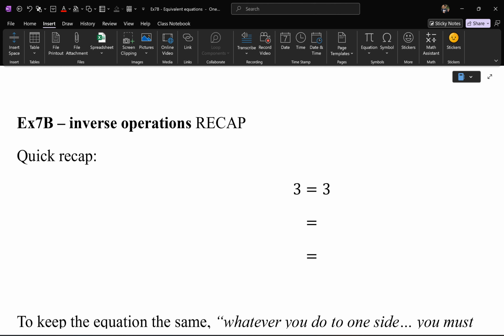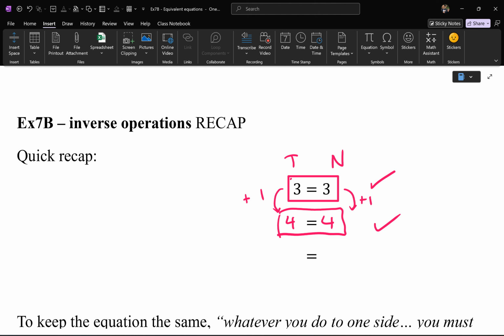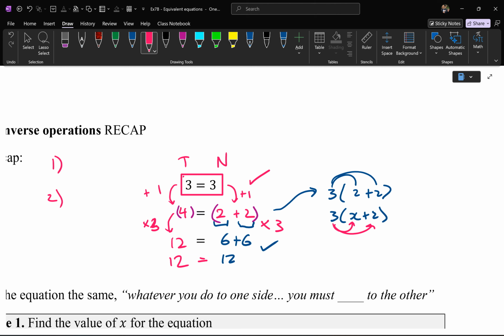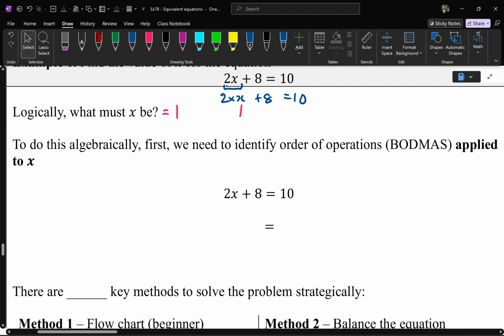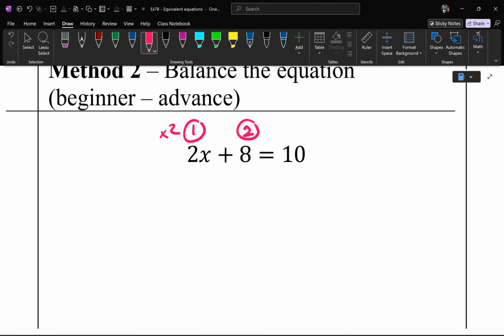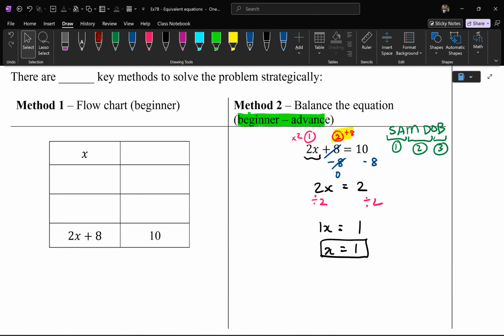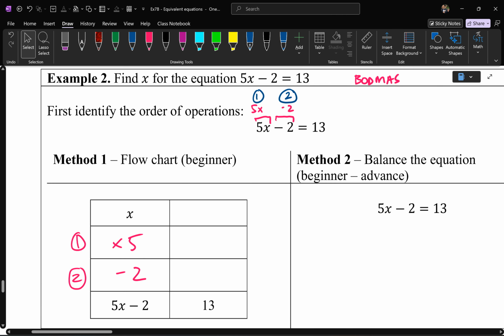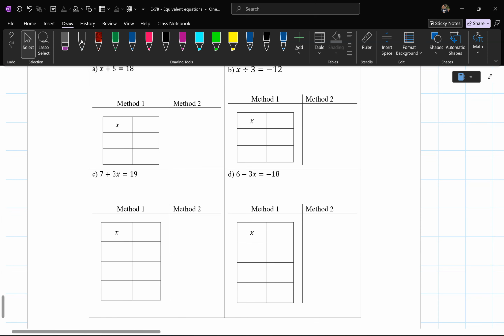Y8E Ex7B solve equations recap